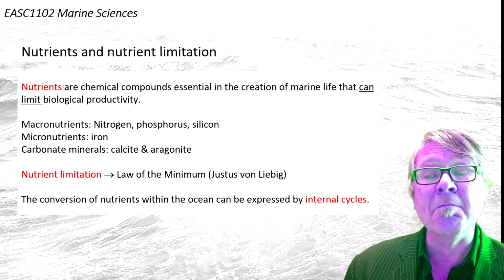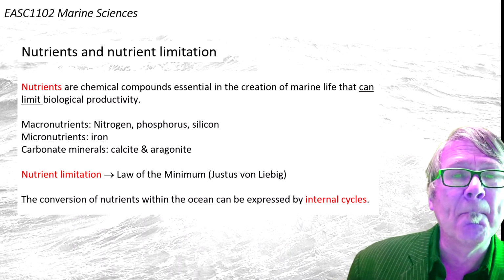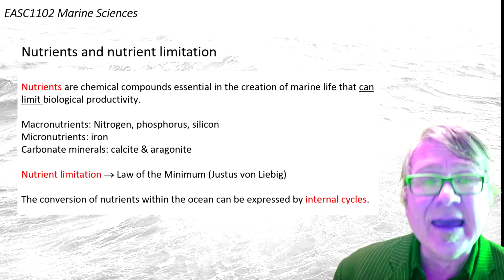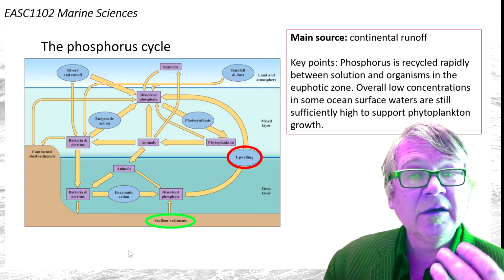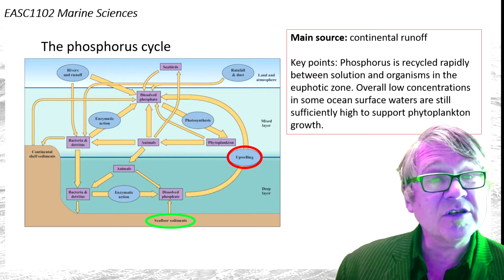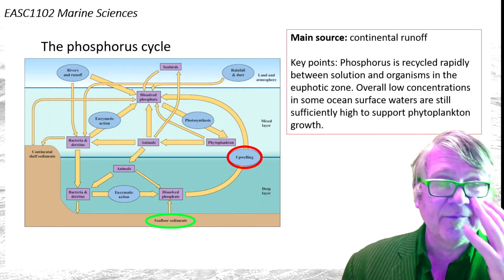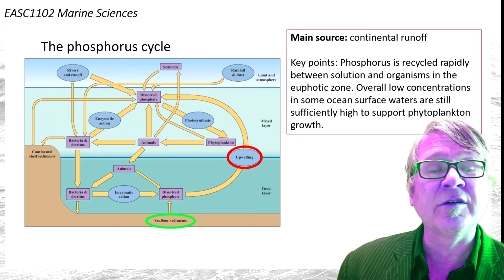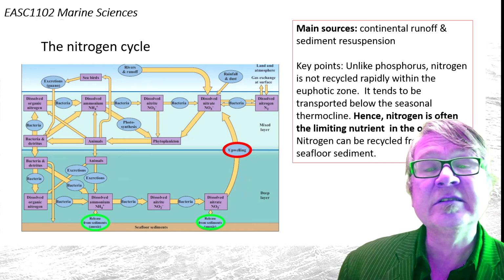Lecture 7-1 Slides 4+5